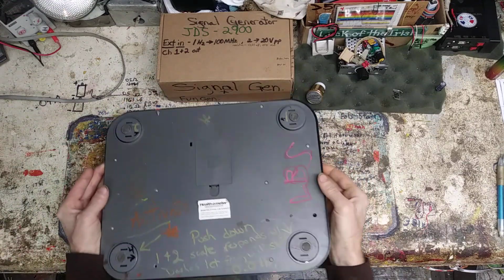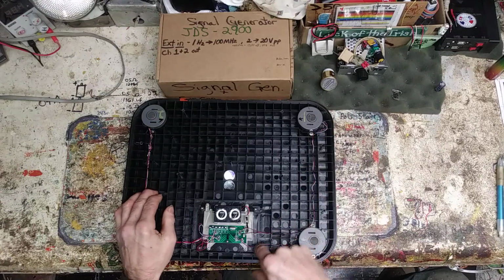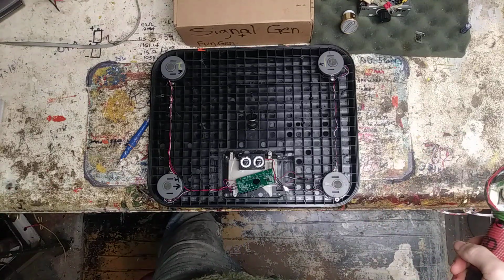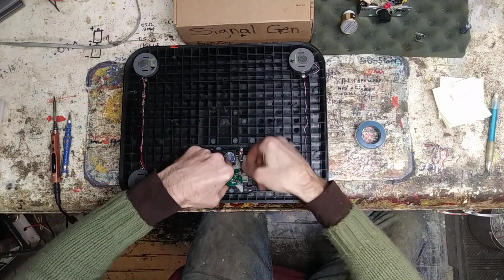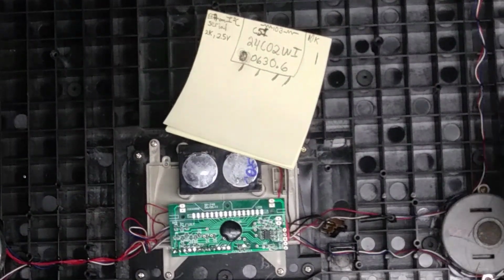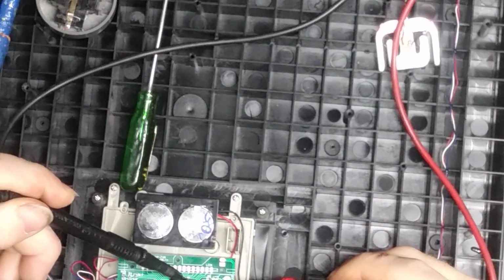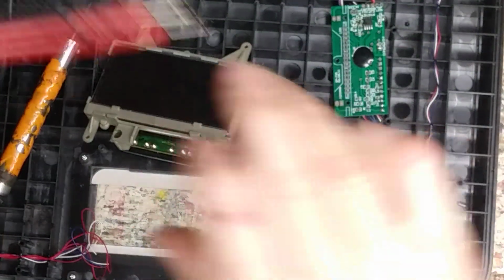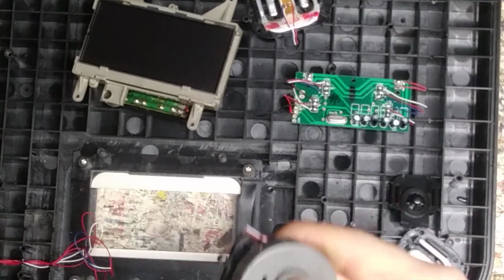Load cells of bath room scale, w lots of electronics inside. Health o meter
Attempt to repair and show of strain gauge